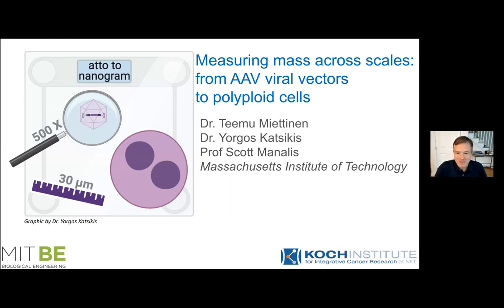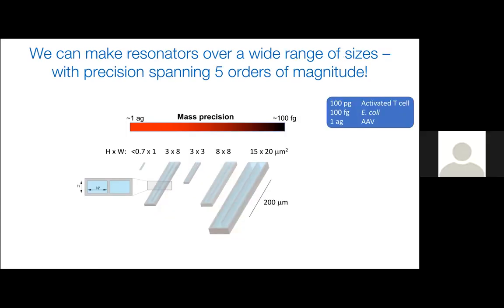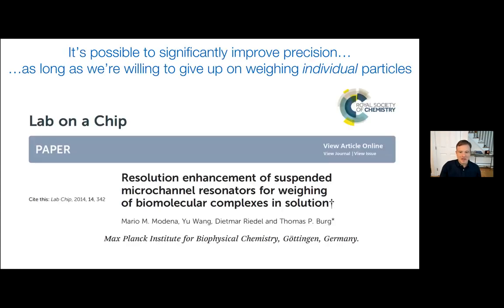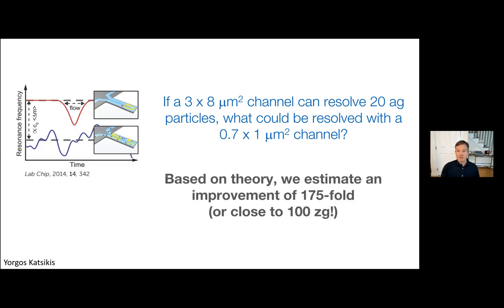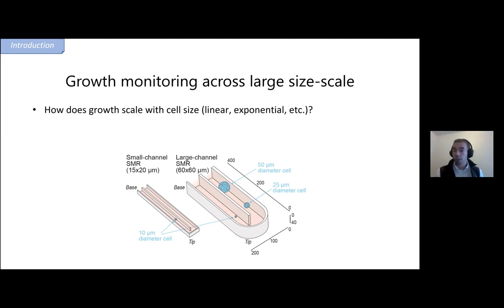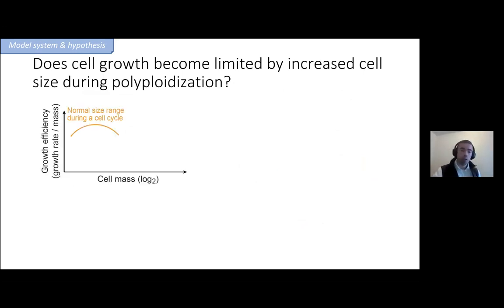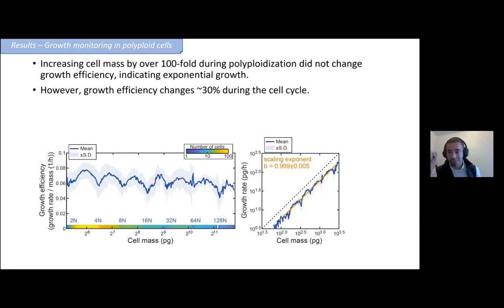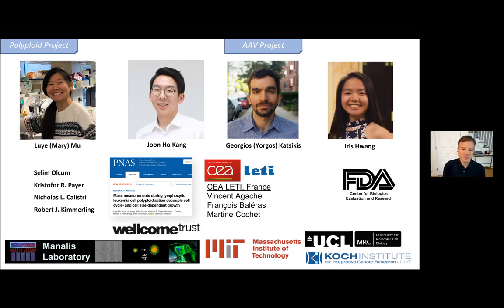Scott Manalis with Teemu Miettinen - Measuring mass across scales - BPPB seminar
Scott Manalis with Teemu Miettinen - Measuring mass across scales: from AAV viral vectors to polyploid cells. Part of the Biological Physics/Physical Biology seminar series on October 30, 2021.

Copyright Scott Manalis 2020.